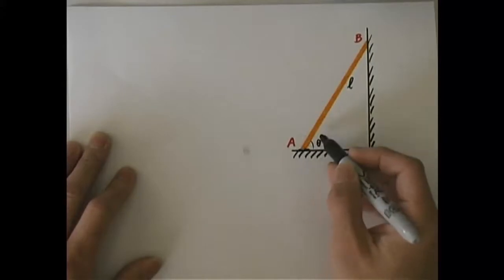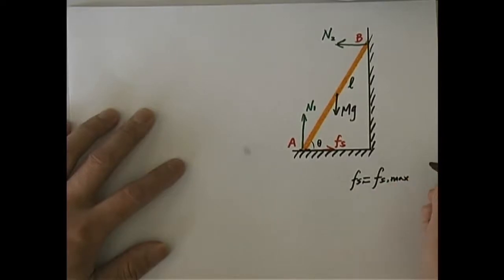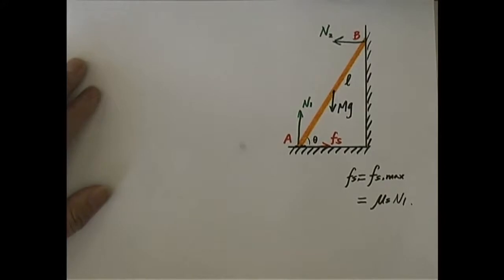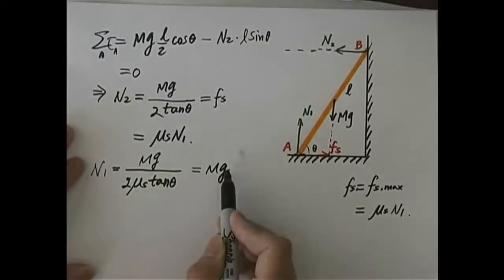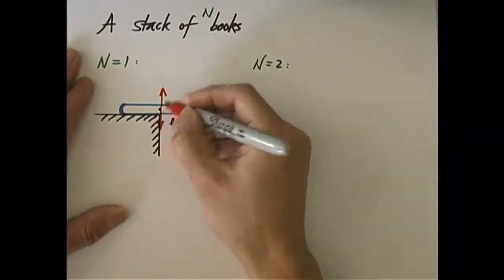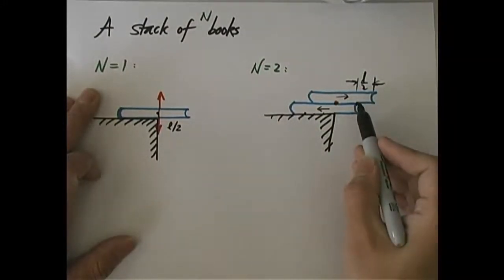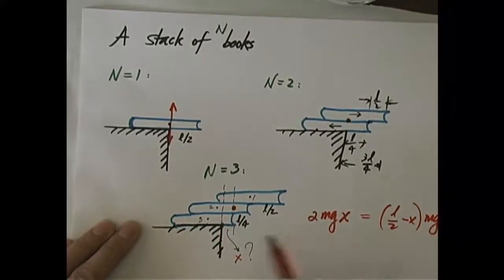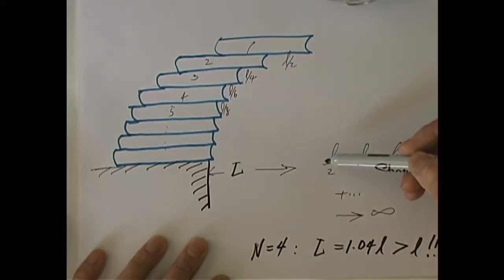Ch12 3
Ch12 Static Equilibrium
Two more examples of static equilibrium: a leaning ladder and a stack of books